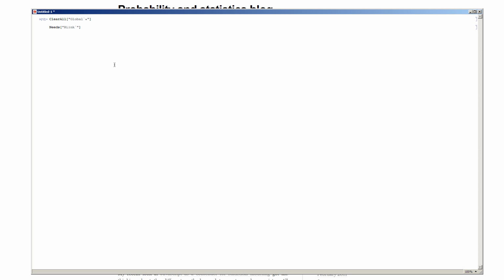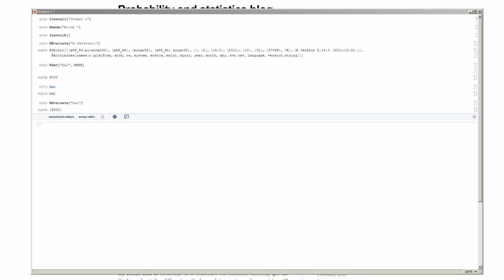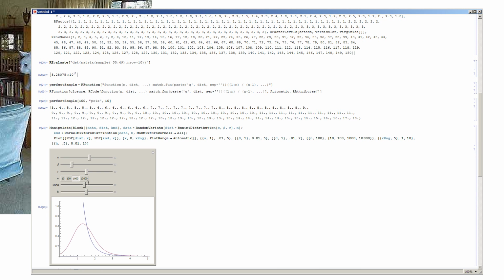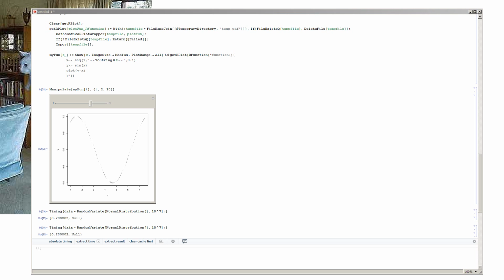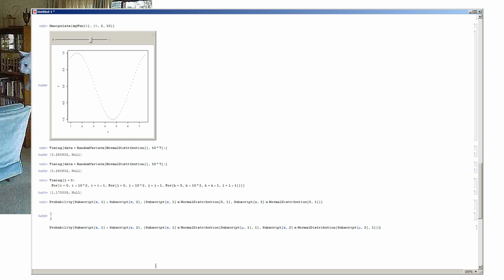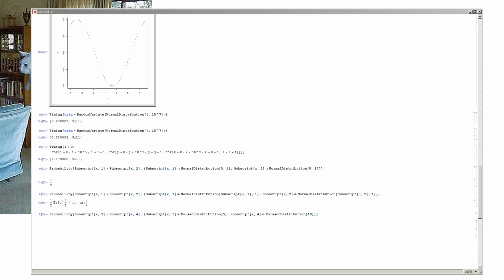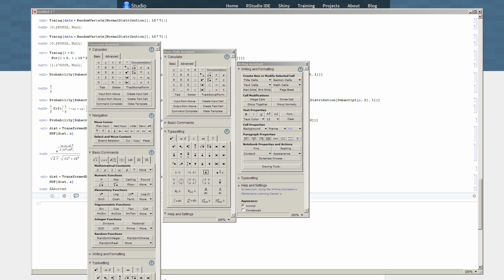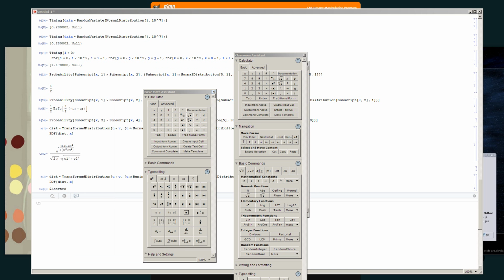Review of Mathematica and Rlink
Review of Mathematica 9, with a focus on using Rlink to connect to R and using Mathematica with Monte Carlo simulations and probability distributions.

I recommend viewing in full screen at 1080p so you can see the code.